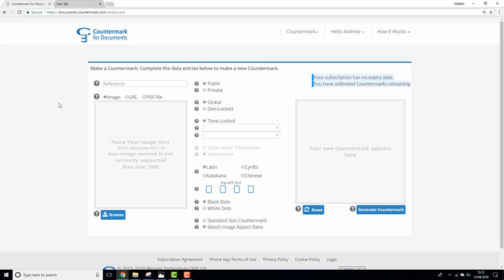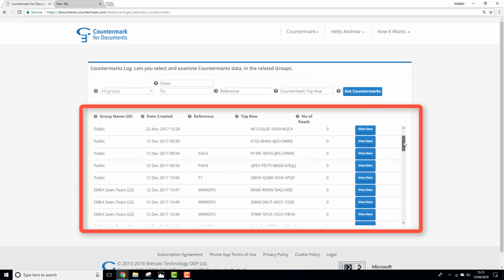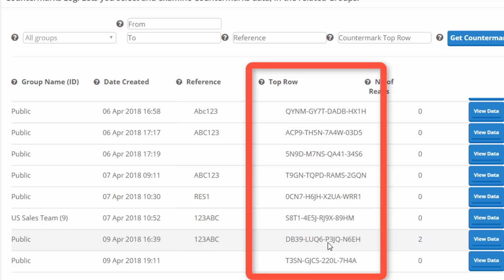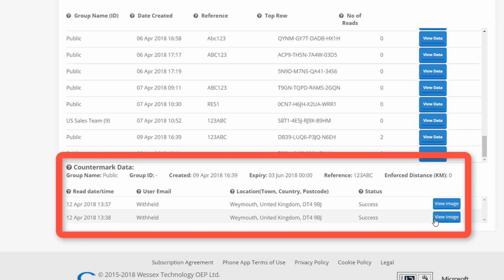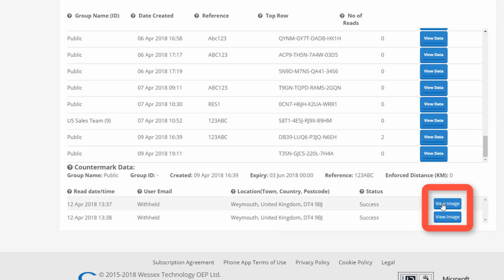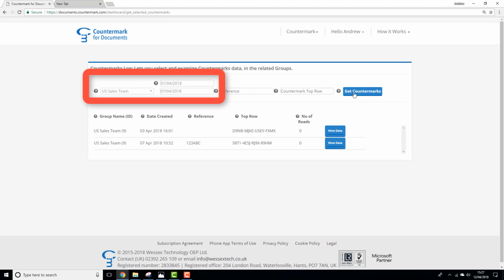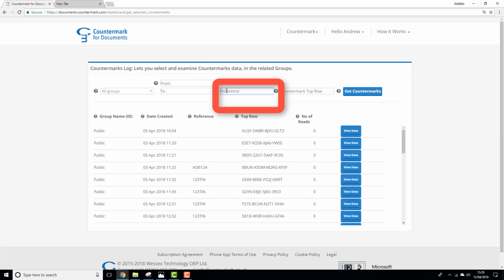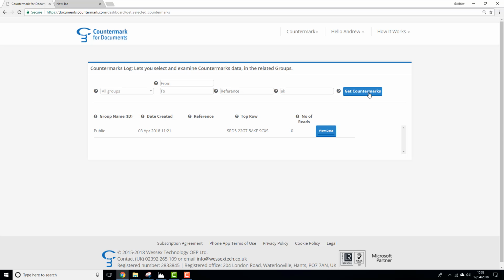8 How to use the Countermark log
This shows you how to see who has viewed your Countermarks